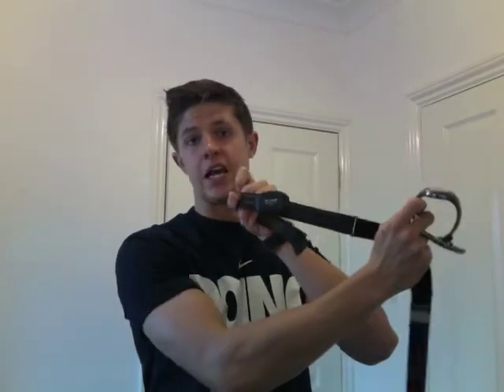Bite Sized Fitness Tip: #5 Heart Rate Monitor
JC Fitness Experience owner James Cooper gives quick fitness tips for when you're short on time. This tip relates to the use of a heart rate monitor to ensure you are working at the correct intensity during workouts. This tip will ensure you are working hard enough on every workout.